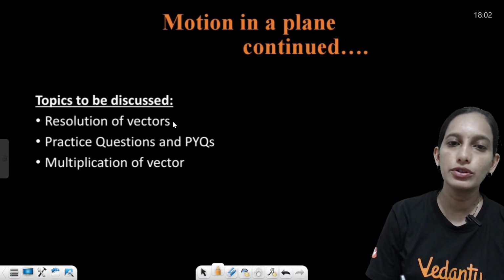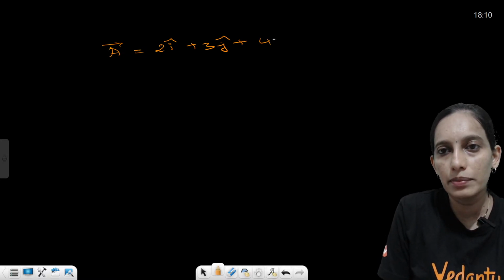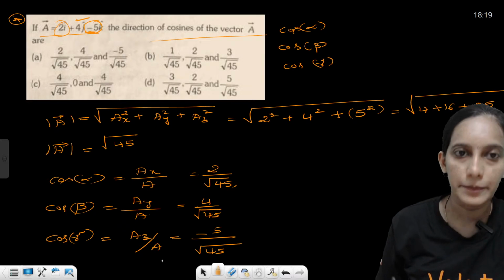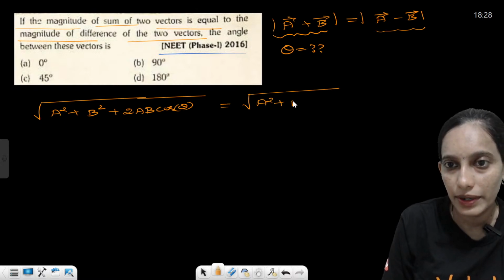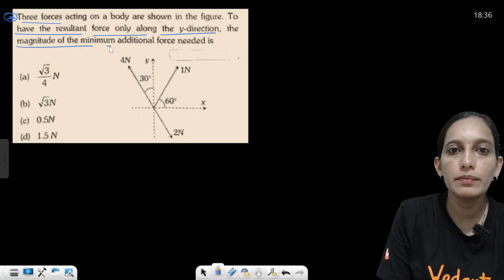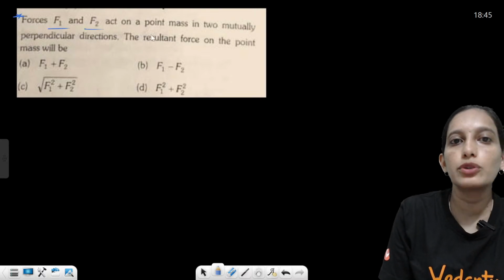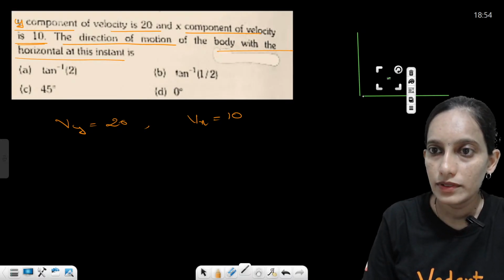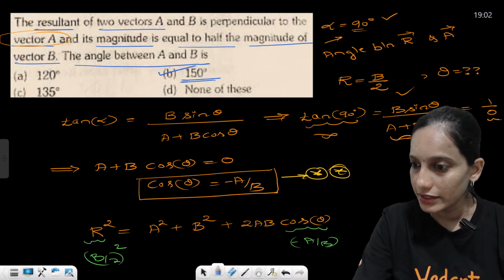Motion in a Plane | Part-2 | 1st PUC Physics | ಉಗ್ರಂ KCET+ PUC | Shambhavi Ma’am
📘 In this session, Shambhavi Ma’am continues with Motion in a Plane – Part 2 from 1st PUC Physics under the ಉಗ್ರಂ KCET+ PUC Batch.

👉 What you’ll learn in this video:
✅ Vector addition & subtraction concepts
✅ Projectile motion basics with examples
✅ Solved questions from NCERT & KCET PYQs

✨ This class is extremely helpful for Class 11 (1st PUC) students preparing for KCET 2025 & NEET 2026, ensuring conceptual clarity and exam-focused practice.